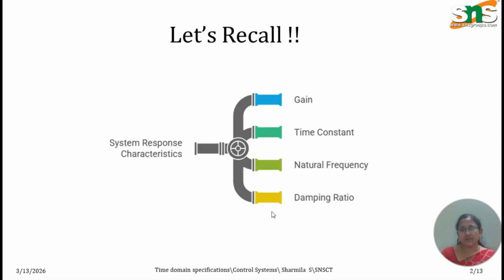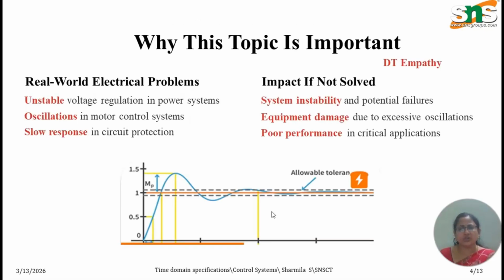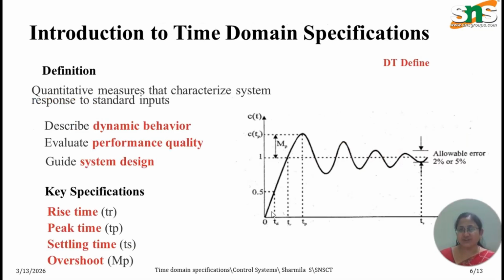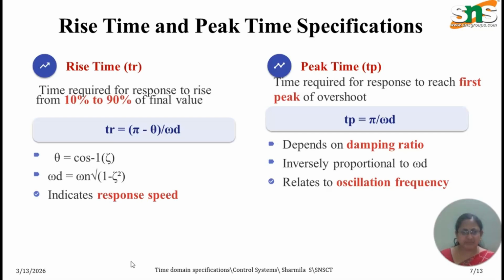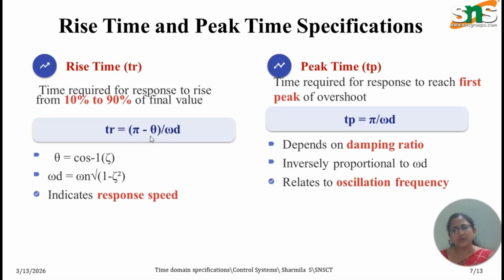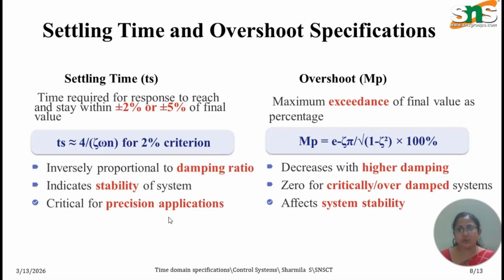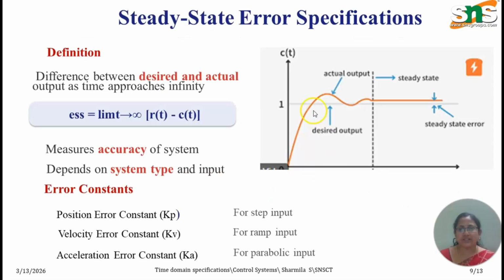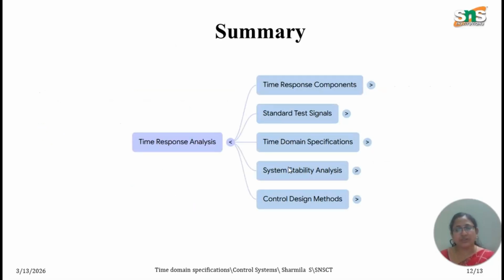Time domain specifications | Control Systems | SNS Institutions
Time Domain Specifications in control systems help us evaluate how a system responds to inputs over time. Key parameters include rise time, settling time, peak time, and maximum overshoot. These specifications indicate the speed, stability, and performance of the system.They are mainly used to analyze and design the transient response of control systems. In this video, you will learn these concepts in a simple and easy-to-understand manner.